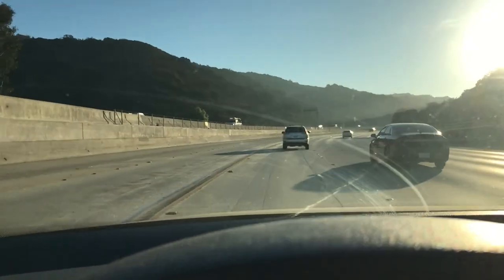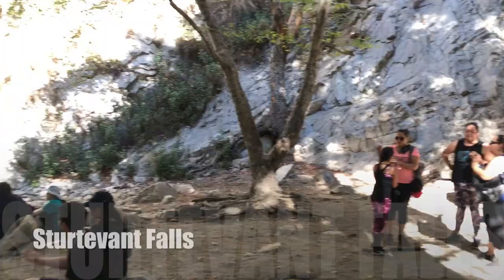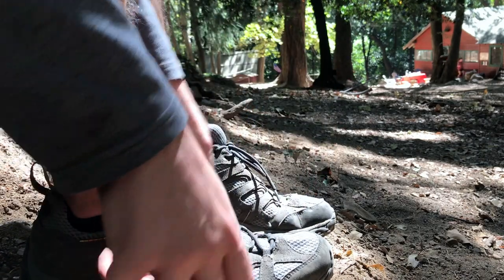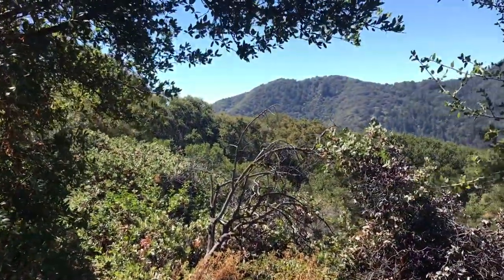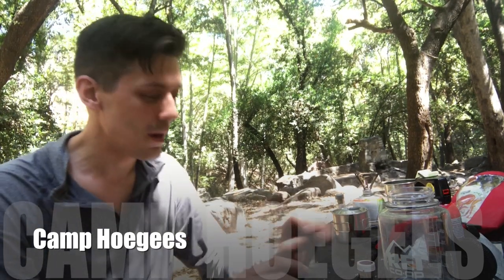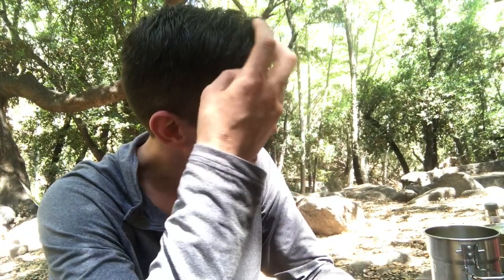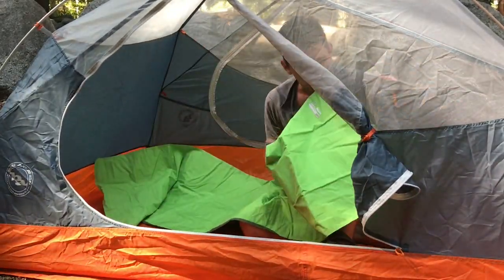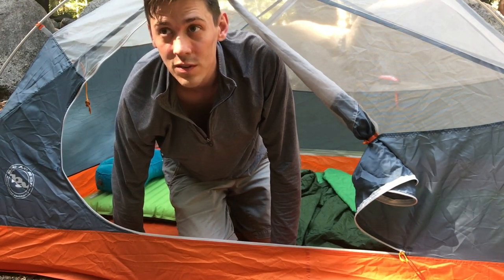Mount Zion Loop - SoCal Overnight Camping, Hiking, Backpacking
Instagram: OutdoorCorn | New city. New adventures. I moved to California back in May. With a new job, the hustle of moving & trying to carve out space for myself in LA, I've had little time to get out & enjoy the numerous trails around me. But not anymore! I found my way to Mount Zion & made it my first "mountain" in California. The trail was tough & my performance wasn't glamorous, but the job was completed (kind of)! I've moved to California & made Mount Zion, in the Angeles National Forest, my first trip.